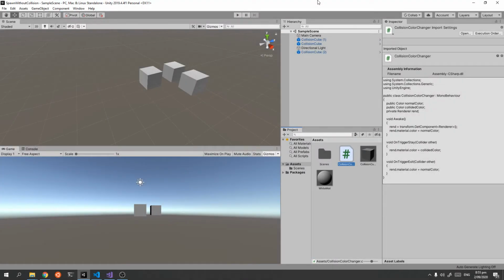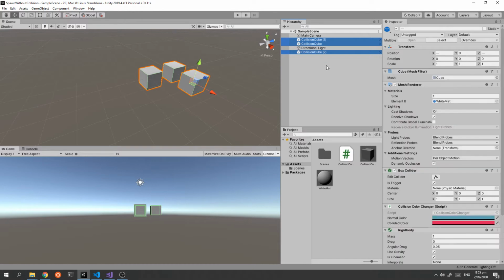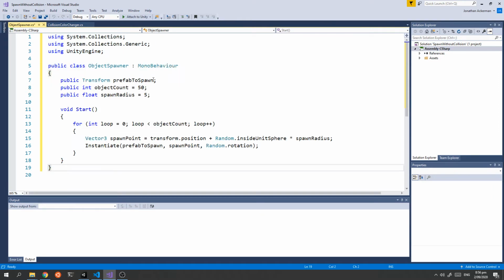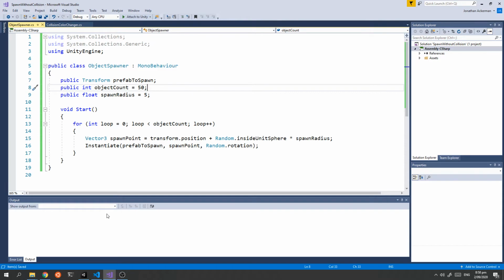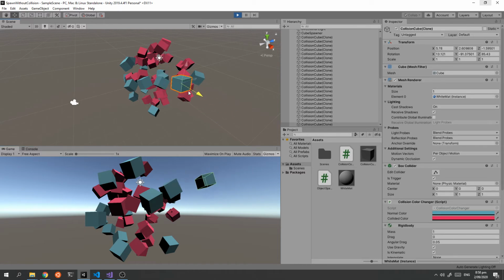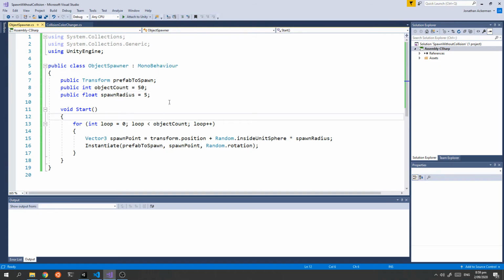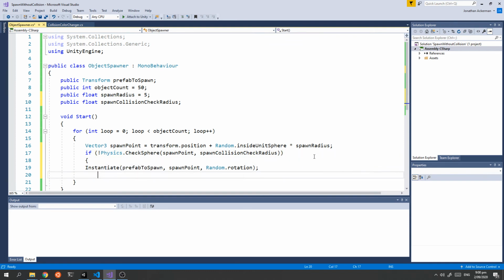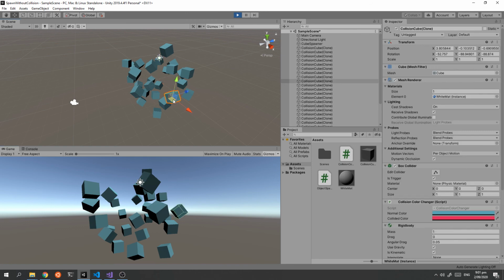Spawning random objects without collisions in Unity [RNDBITS-039]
This video shows you how to spawn objects without collisions in Unity.